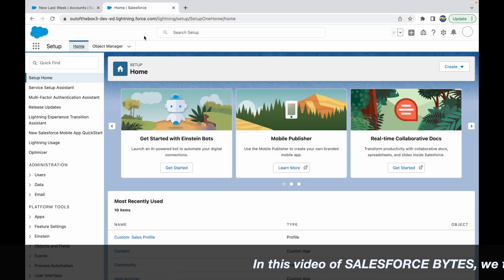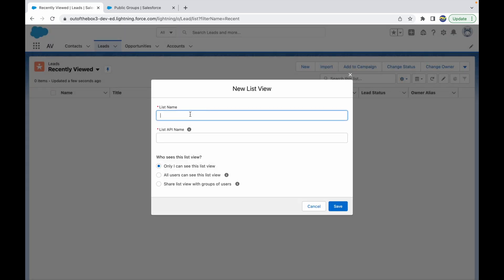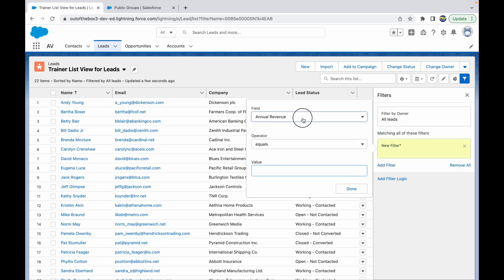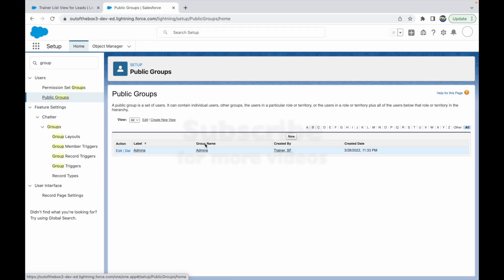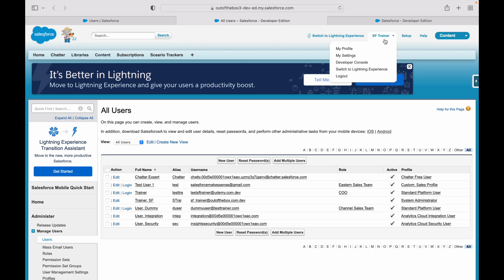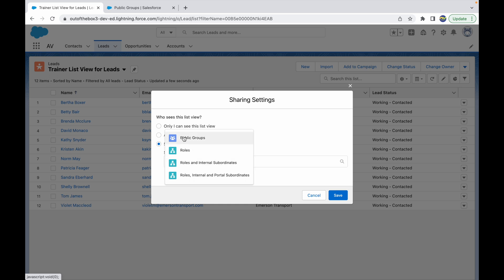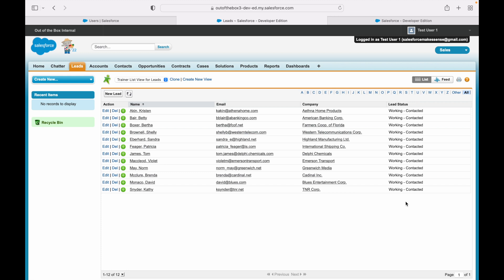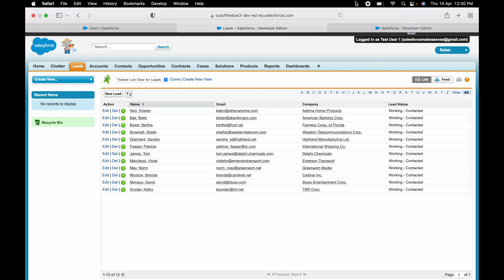How to Share a List View with a Group | Salesforce Bytes - Salesforce Makes Sense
How to Share a List View with a Group | Salesforce Bytes - Salesforce Makes Sense - Video #13